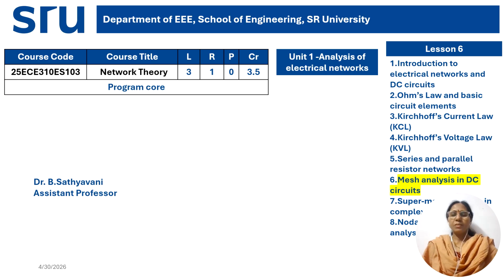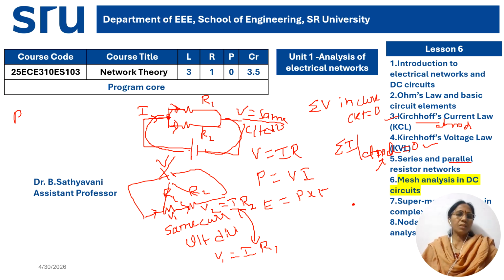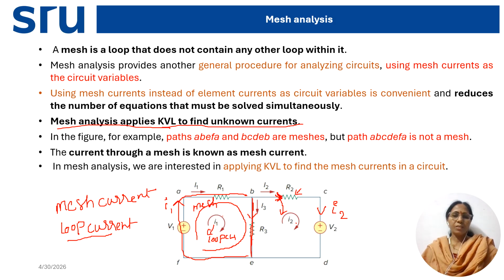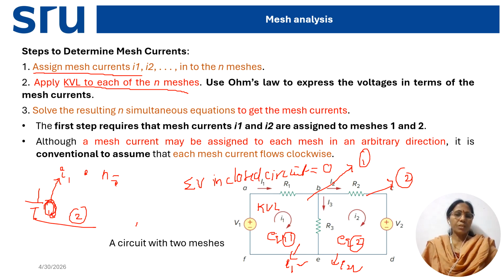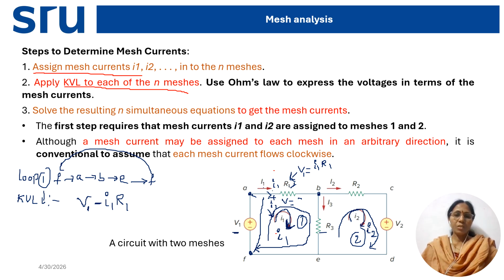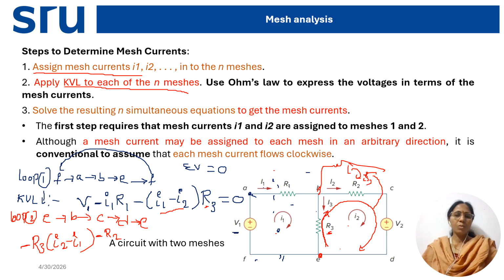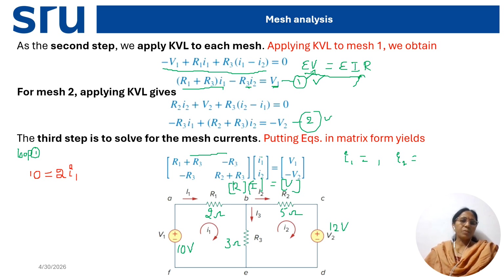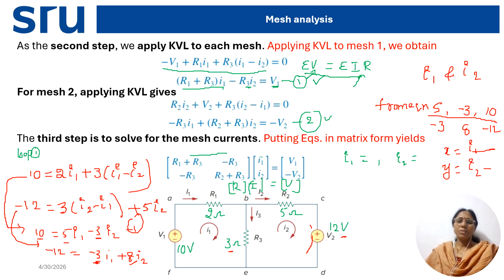Network Theory Lecture 6A | Mesh Analysis Explained | Step-by-Step Method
Understand mesh analysis with simple steps and clear explanation.

📘 Topics covered:

What is a mesh?
Mesh currents concept
Applying KVL in loops

Based on lecture slides

🎯 Ideal for beginners and exam preparation.